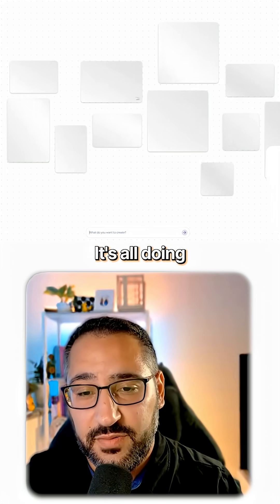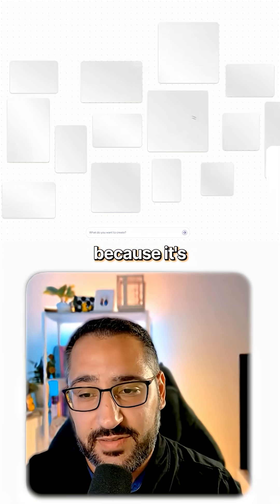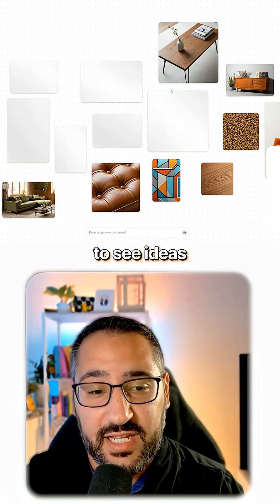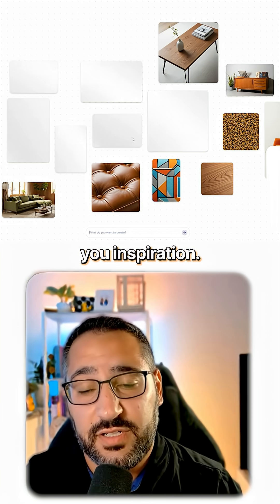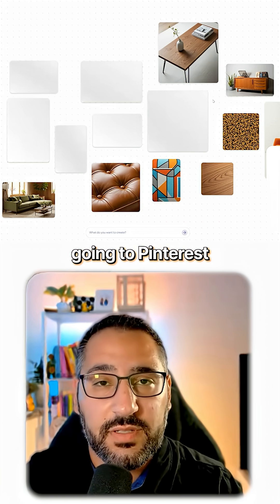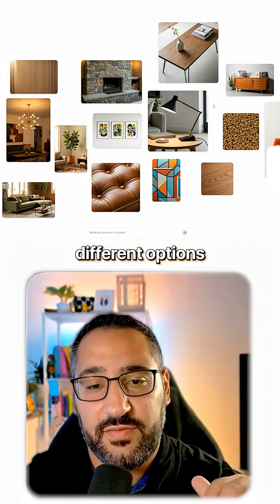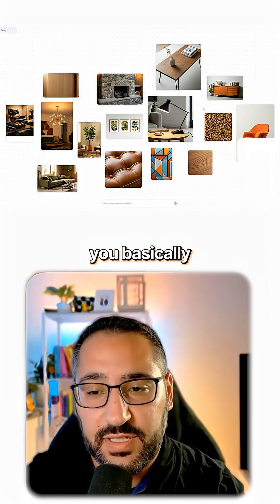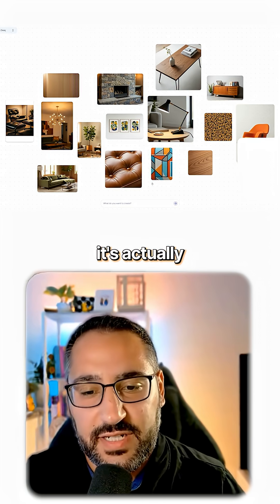Google Mixboard: Game Changer for Designers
Google just launched MixBoard, a free tool (still in beta) that lets you create instant mood boards for any project. Whether you’re designing interiors, working on renderings, or just looking for inspiration, MixBoard makes it fast and easy. In this video, I’ll show you how to get started, set up a new board, and explore different design directions with just a few prompts.

Try it yourself: just search “Google MixBoard” and start creating.

If you’re into design, architecture, or 3D visualization, this tool can save you time and spark new ideas.